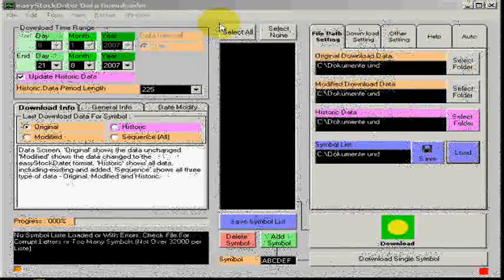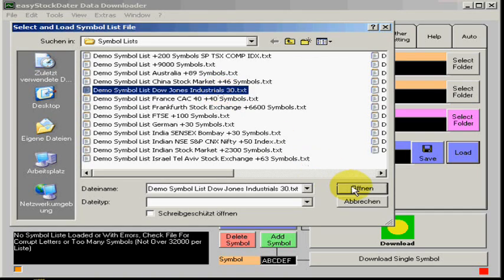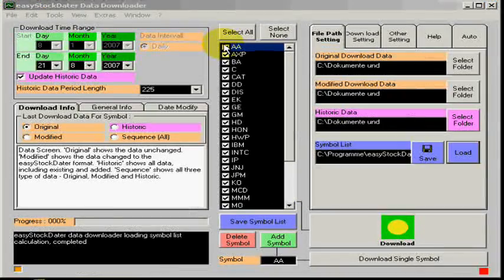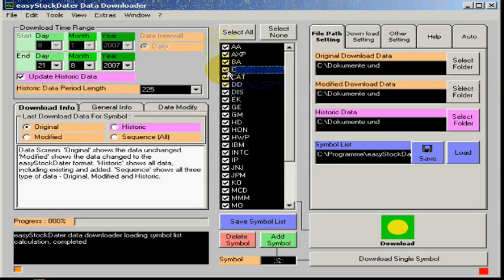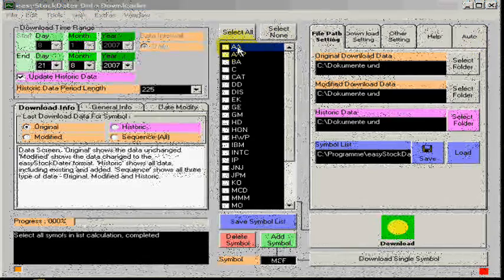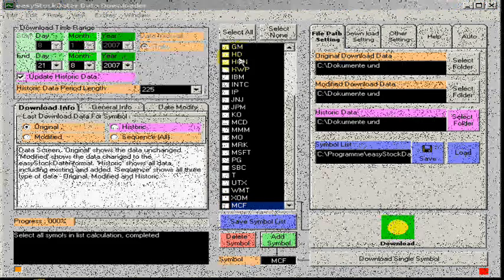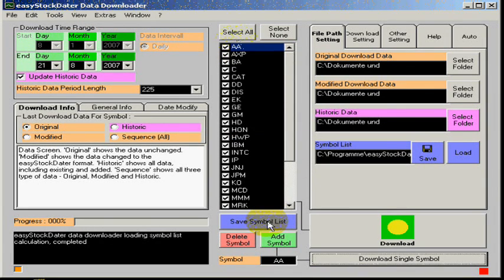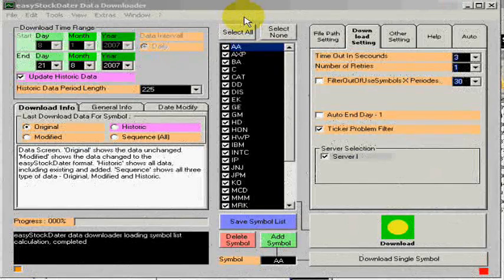easyStockDater - The Data Downloader - Ticker lists manageme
This demonstration video, teaches how to handle ticker lists with easyStockDater the data downloader.